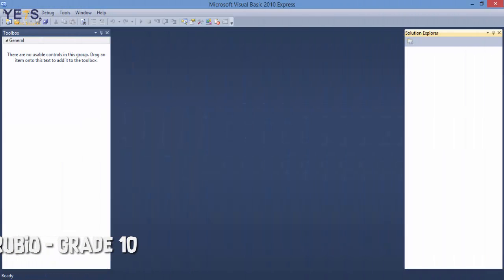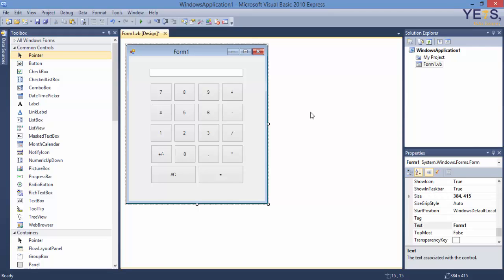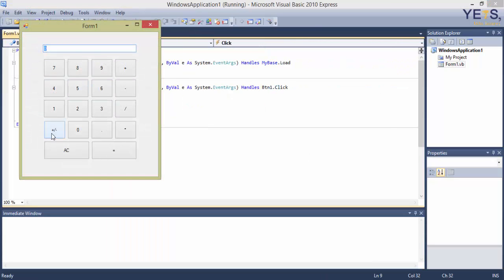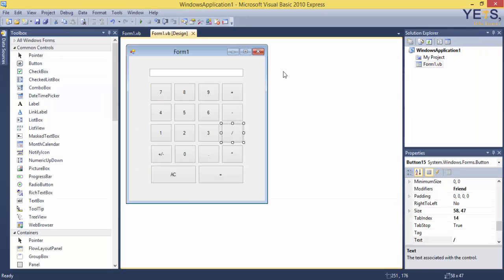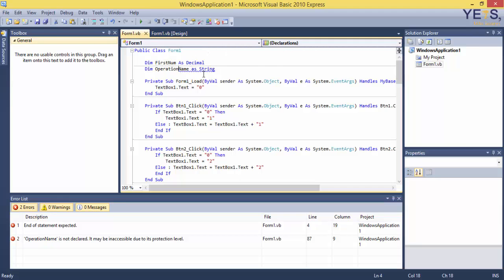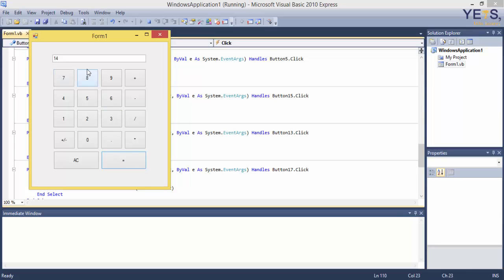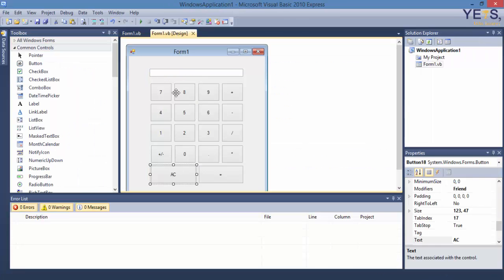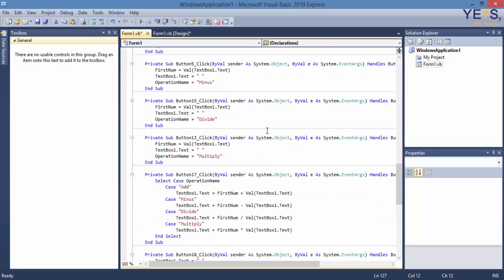How to create a Calculator in Visual Basic | Tutorial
In this tutorial, I will show you how to create a Calculator in Visual Basic.

- Safiyyah Rubio | G10